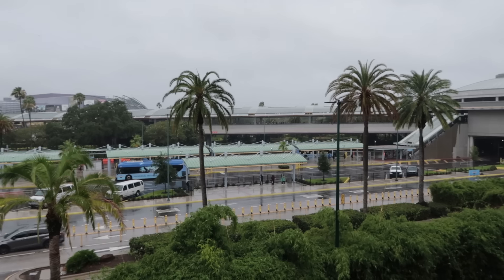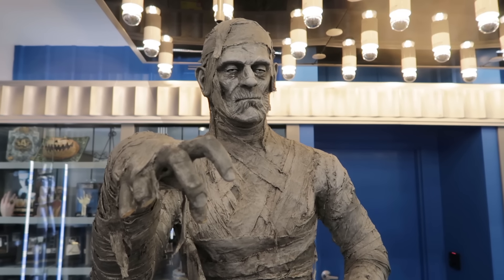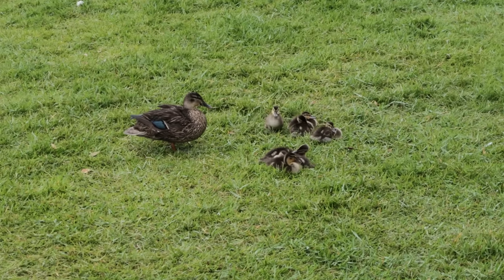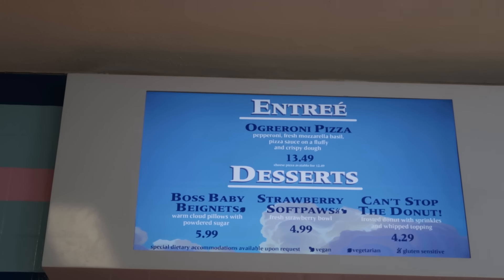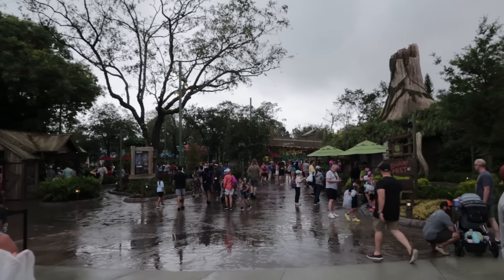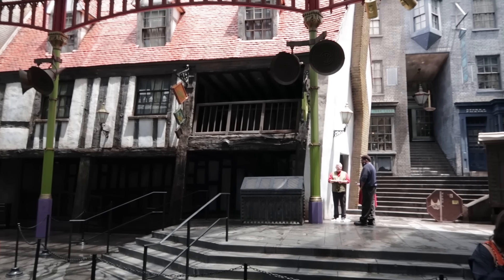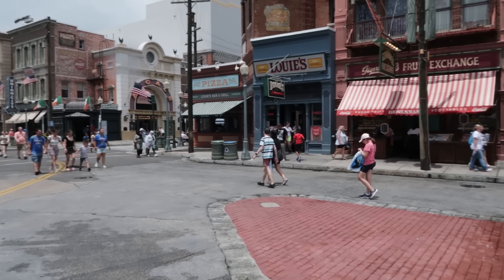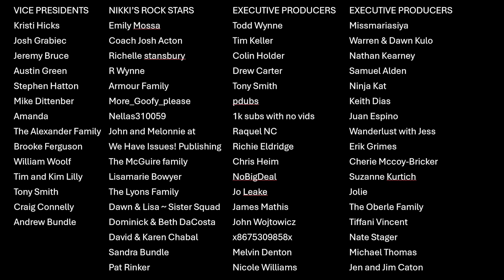Updates! What's New at Universal Studios Florida ~ Ride Closed ~ New Food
Updates! What's New at Universal Studios Florida ~ Ride Closed ~ New Food.  Mummy Coffee, it's the coffee you've been waiting for!

🌟🎬 Welcome to Rix Flix: Your Ultimate Universal Studios & Islands of Adventure Destination! 🚀🏰

Step into the world of theme park magic with Rix Flix, your go-to channel for everything Universal Studios Florida and Islands of Adventure! 🌍✨ Join me, your host, as we embark on thrilling adventures, explore iconic attractions, and unravel the secrets that make these parks a haven for theme park enthusiasts.

🎢 What's in Store:
Rix Flix is your passport to the extraordinary. From the pulse-pounding excitement of Islands of Adventure to the cinematic wonders of Universal Studios Florida, our videos promise an immersive experience like no other. Get ready for a front-row seat to the magic!

🚶‍♂️ Walkthroughs and Virtual Tours:
Experience the parks as if you were right there with us! Our walkthroughs and virtual tours take you on a journey through the enchanting streets, immersive lands, and thrilling attractions that define Universal Studios and Islands of Adventure.

🎥 Insider Tips and Tricks:
Unlock the secrets of the parks with exclusive insider tips and tricks. Whether you're a first-time visitor or a seasoned pass holder, Rix Flix has the insights you need to make the most of your Universal Studios and Islands of Adventure experiences.

🎬 Attraction Reviews and Updates:
Stay in the loop with the latest attraction reviews, updates, and sneak peeks. We'll cover everything from the newest additions to the classic favorites, ensuring you're well-informed about the ever-evolving world of Universal theme parks.

🤔 Q&A and Community Interaction:
Engage with the Rix Flix community in our live Q&A sessions. Have burning questions, want personalized recommendations, or simply want to share your theme park stories? Join the conversation and become part of our theme park-loving community.

🌈 Themed Celebrations and Events:
Experience the festivities of Universal Studios and Islands of Adventure with our coverage of themed celebrations and special events. From seasonal decorations to exclusive festivities, we've got you covered.

Don't miss a moment of the excitement! Join the growing community of theme park enthusiasts who share a passion for Universal Studios and Islands of Adventure.

🌐 Connect and Share the Magic:
Connect with fellow fans, share your thoughts, and be part of the Rix Flix family. Let's make every video an interactive celebration!

Get ready for a cinematic journey through Universal Studios Florida and Islands of Adventure with Rix Flix. Adventure awaits, and the magic is just a click away! 🎥🌟